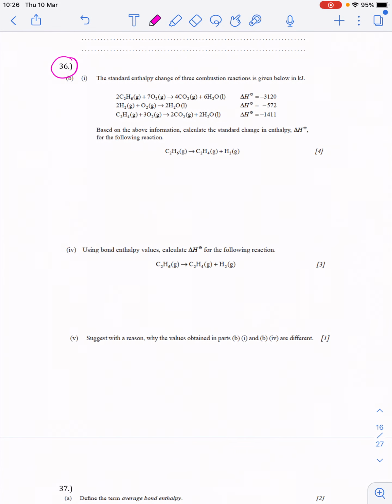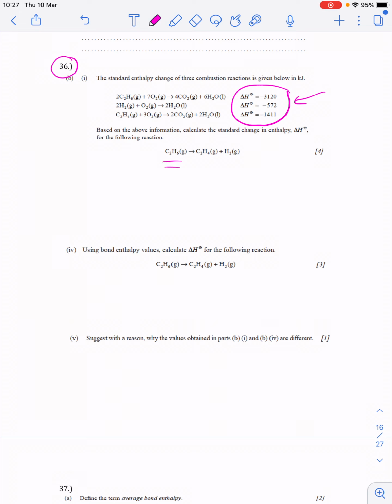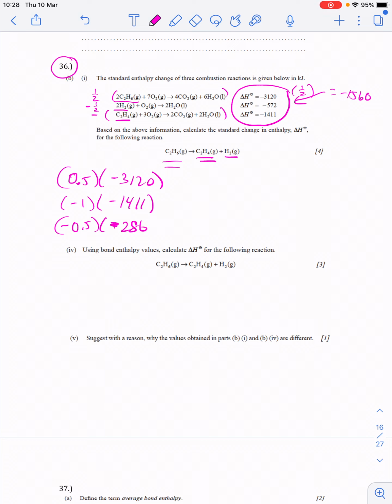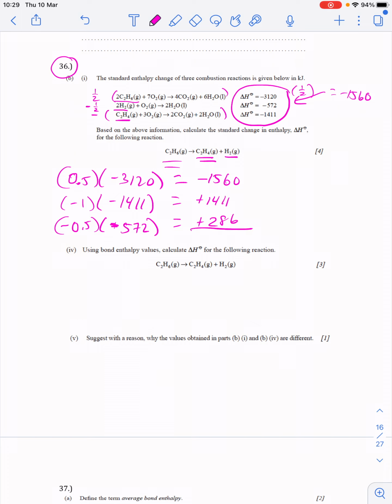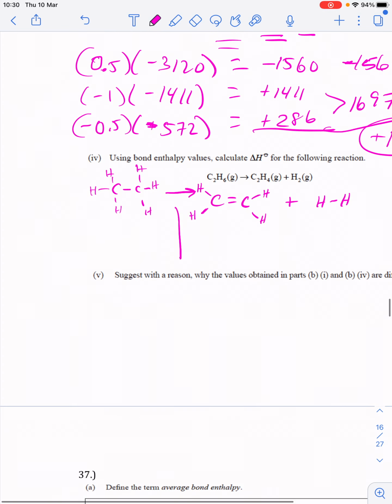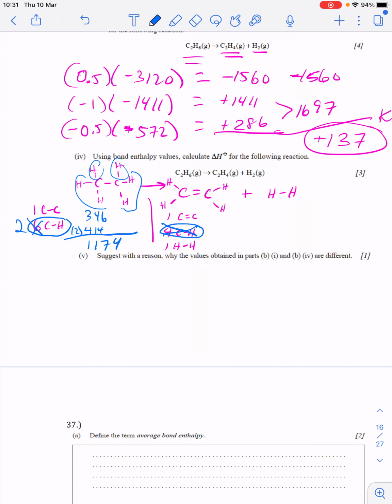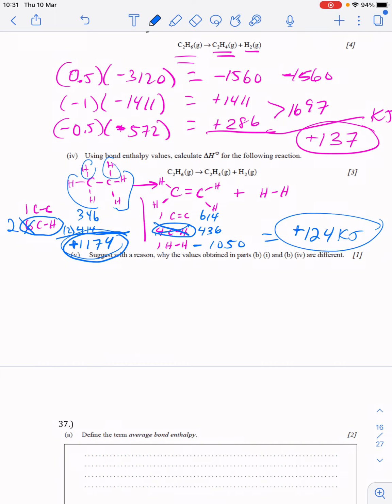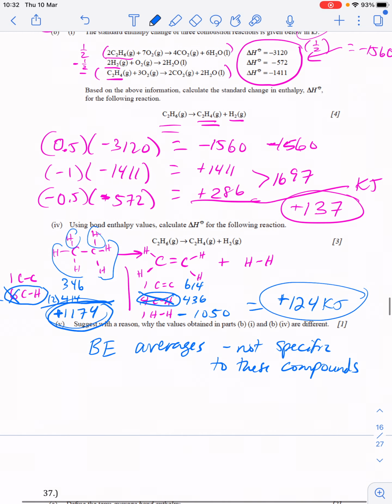Energetics IB Questions: #36